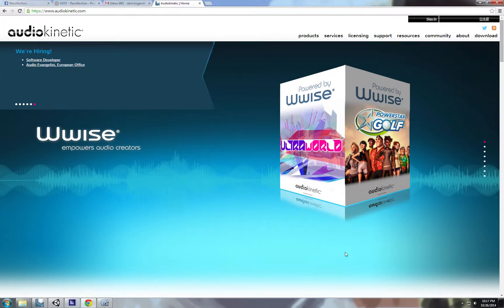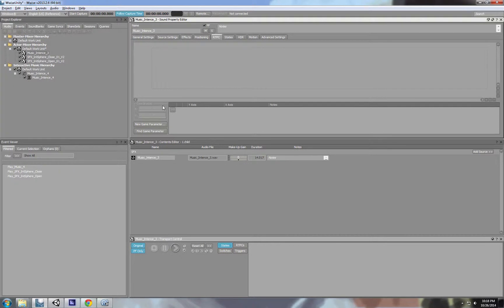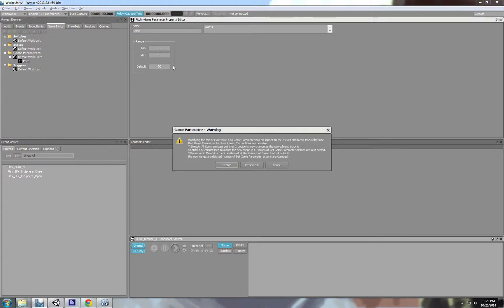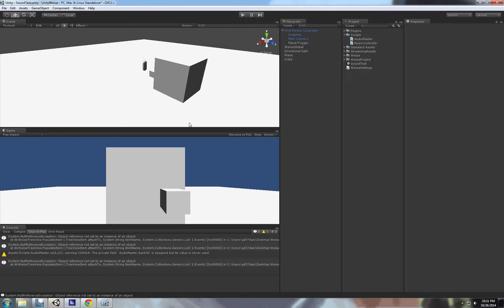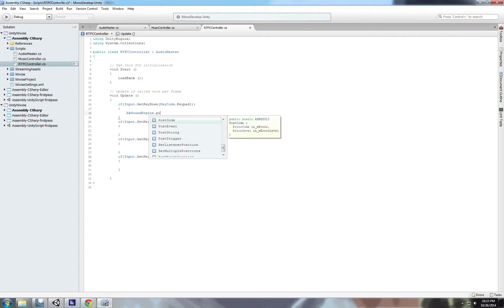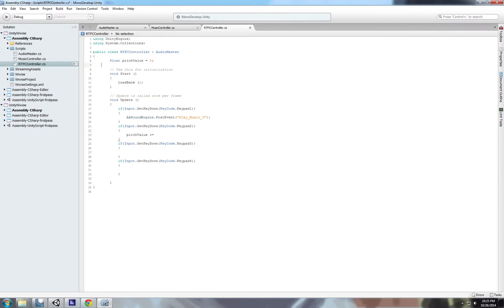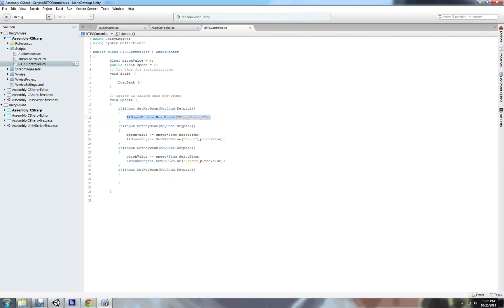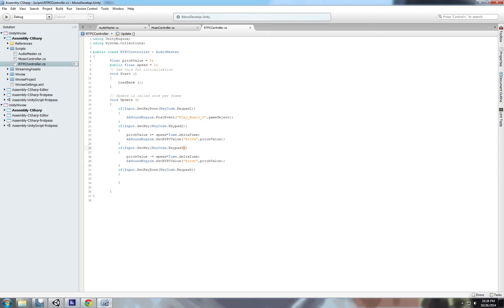Wwise Unity Integration Tutorial III - Control RTPC Though Code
In this Tutorial we will look into how we can set RTPCs in Wwise and control them through code in unity.

Important Notes
Don't forget to generate your audio bank before you try your events in unity.

Before you build your game be sure to copy the generated audio banks form the Wwise project into the Streaming assets folder in unity.

*I know I say "So" a lot and call some things in their wrong name, For some reason I have a problem to say RTPC... :S.
new video with new audio recording coming soon.

Join me on my new project
A hub of information for developers to get modern audio engine related info and open source implementation code.